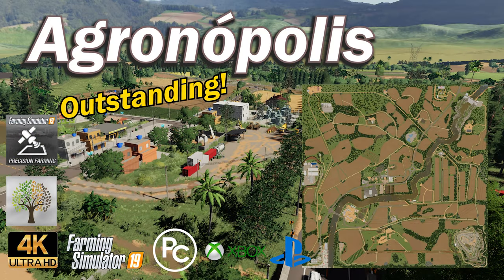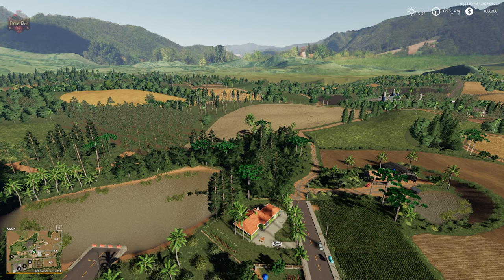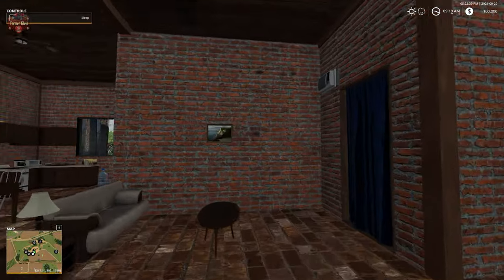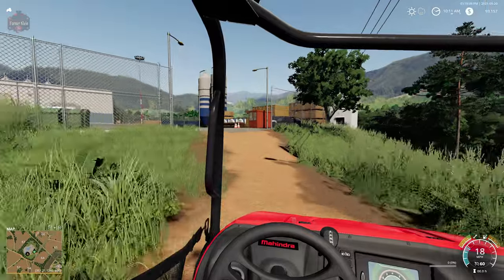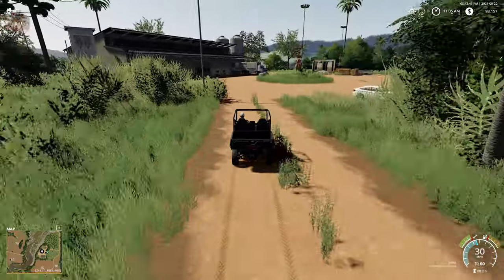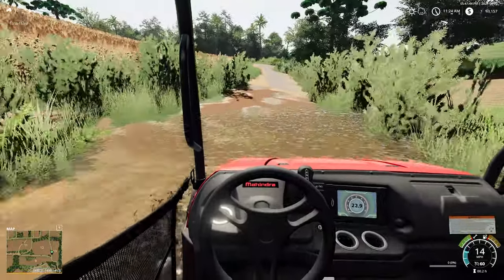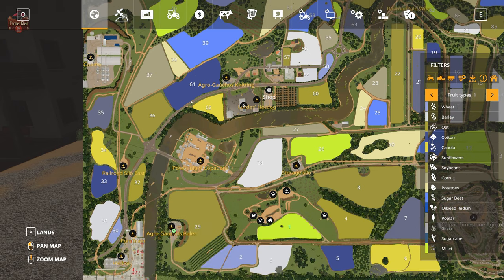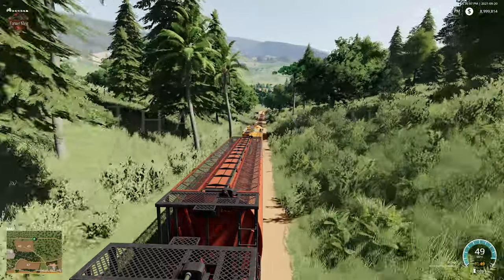Farming Simulator 19 - 4K - Map First Impression - Agronópolis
Map is based on the Vale do Itajaí region, located in Santa Catarina in Southern Brazil.

Welcome to Agronópolis, a simple and calm city, its economy is based on agriculture.
Explore the region, where several beautiful landscapes are present. If you want to have some fun, then go to the soccer field next to the Wool Sale. If you are hungry you can buy a hot dog in the Lurdes trailer.

Agronopolos was planned with great care and always thinking about the Players.

Script extensions:
- Multi-terrain angle (32 angles) PC/MAC only).
- Dynamic Mud PC/MAC only).

My thanks go to the modders whose objects, sounds and scripts I was able to use. A list of credits is located in modDesc.xml under the 'contributors' section.

Map content:
- It has 4 Grain Sales.
- It has a train and 3 storage points.
- You can sell grain at the port or sell wood at Madeireira Agronópolis using the train.
- Sale of bales, wool and cotton.
- Sale of milk and eggs.
- Account with sale of wood and wood chips.
- It has a sugarcane plant.
- Account with the BGA.
- There is a mining company where you can get your limestone.
- Traffic and pedestrian system
- There are many fields for sale, open spaces and forest areas where you can open fields.
- It has 4 more crops than the original game: black beans, rice, millet and sorghum. With sorghum you can make silage or you can harvest it as grain.
- For rice, we include areas for rice fields for simulated rice cultivation.
- Rice fields contain triggers to fill and empty them with water.
- At the main farm there is a shed, a house, a farm silo, a corral for cows, an area for the pigs, an area for sheep, and chickens freely roaming at the main farm.
- New tree has been added to the map: Araucaria. This is a common tree we see a lot in southern Brazil.
- Banana tree was also added, a plant typical of the subtropical climate.
- Map is Seasons - ready , and supports Precision farming DLC

Games and Online Game Stores

Epic Games
- Add this code to any purchase - FARMER-KLEIN